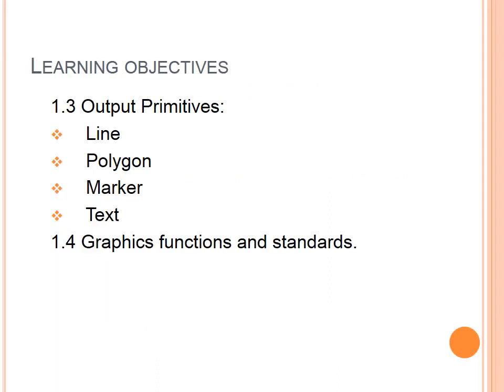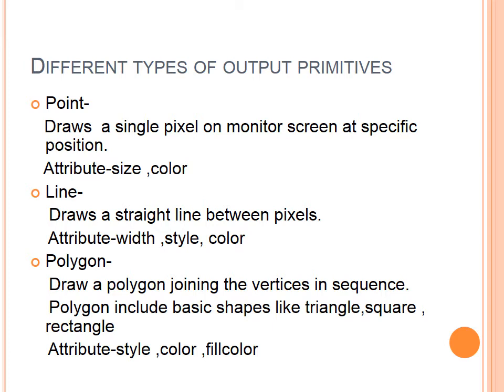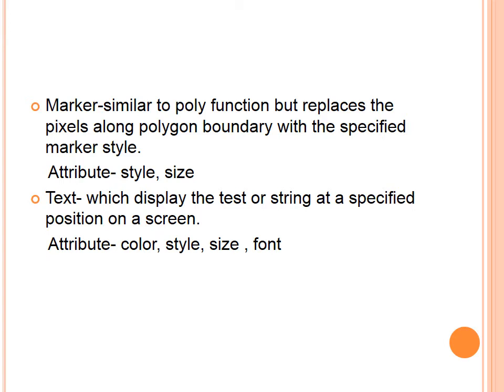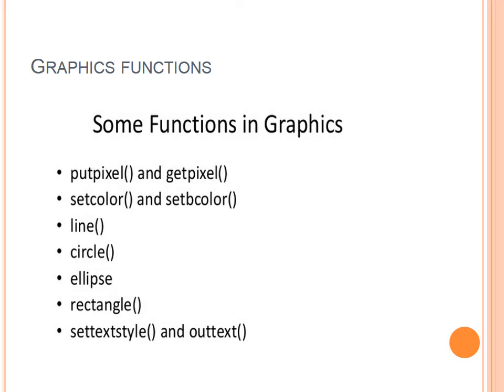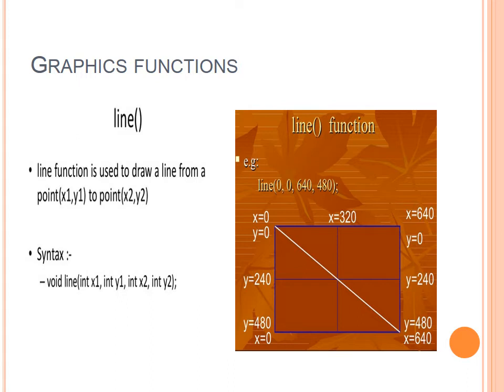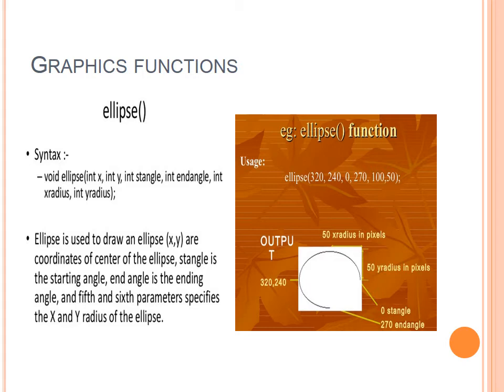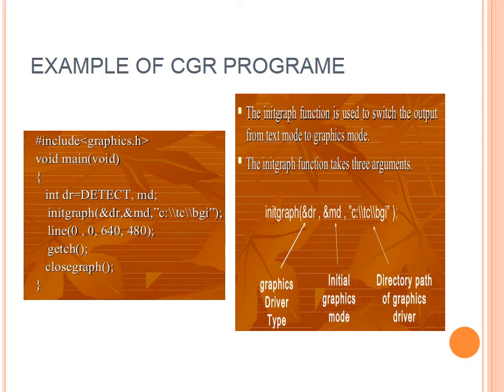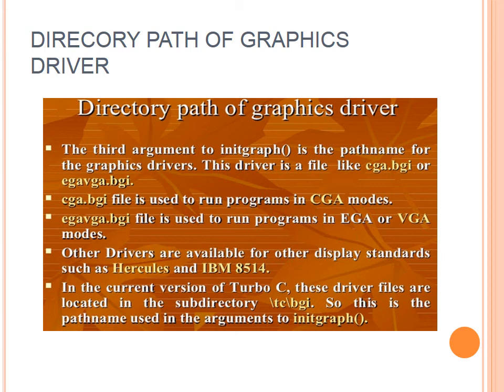computer graphics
chapter 1 basics of computer graphics(output primitives, graphics function and standards)